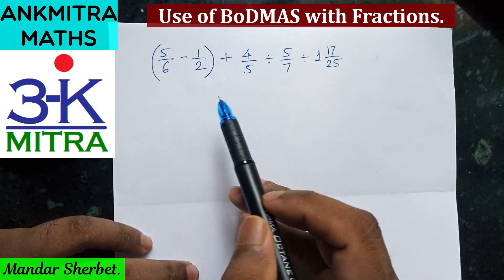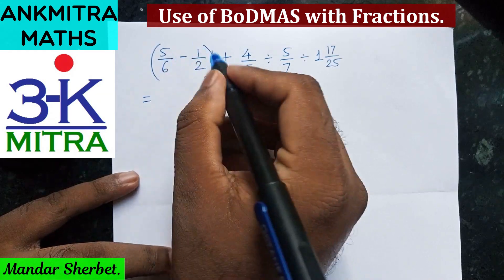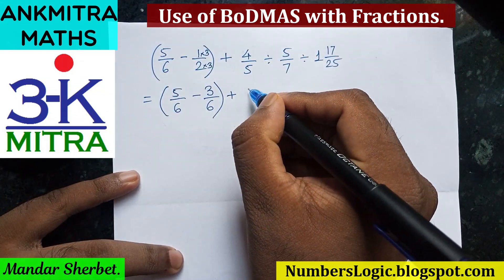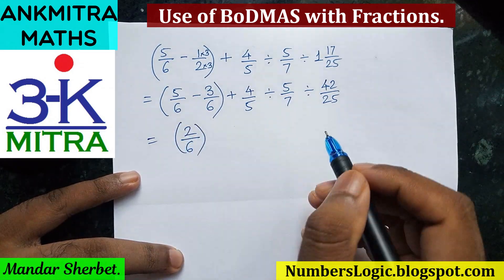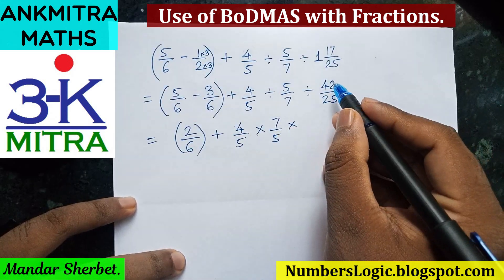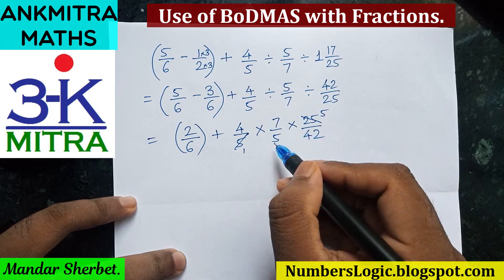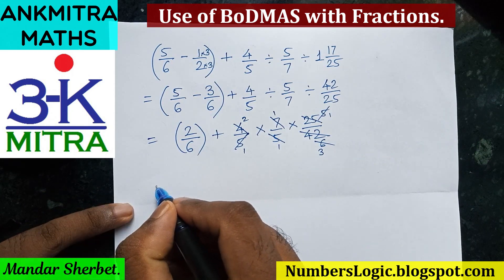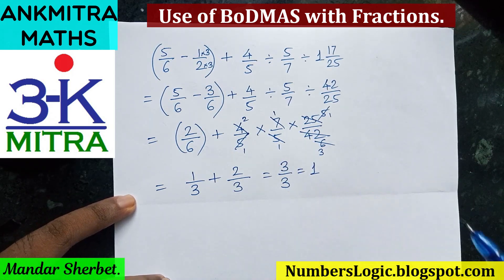Maths Basics || Solving an interesting Fractions sum with BoDMAS principle || Easy Maths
An interesting Fractions sum involving Bracket, Addition & Division calculations, is explained in this video.